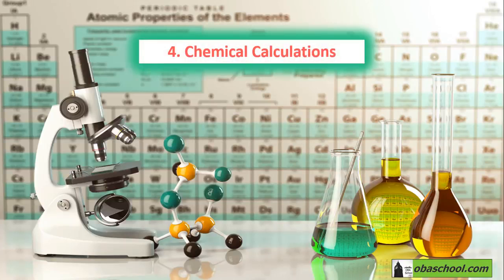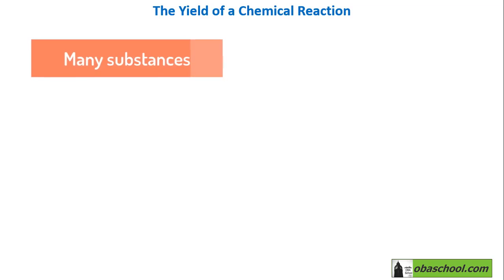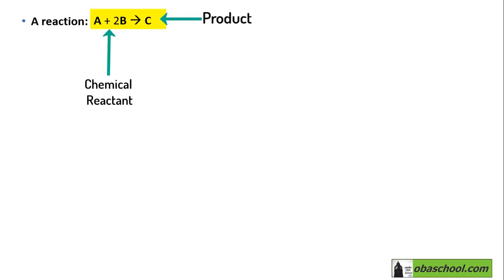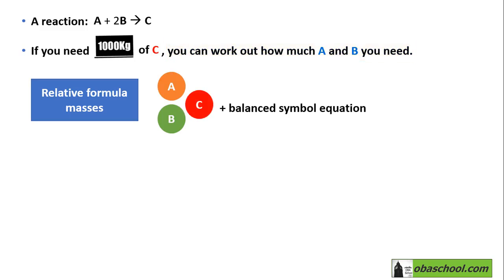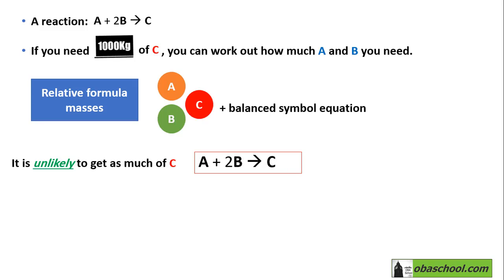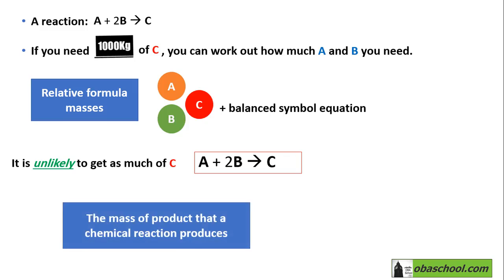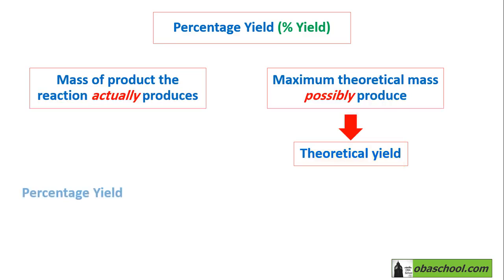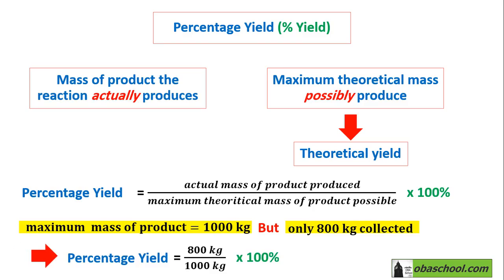Chemical Calculations – 1.22 Yield of Chemical Reaction - The Yield of a Chemical Reaction